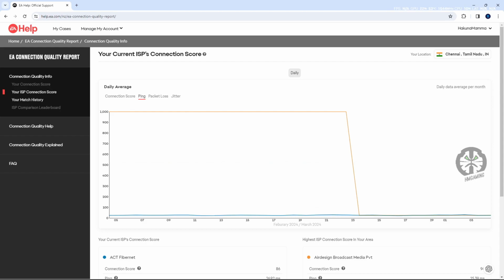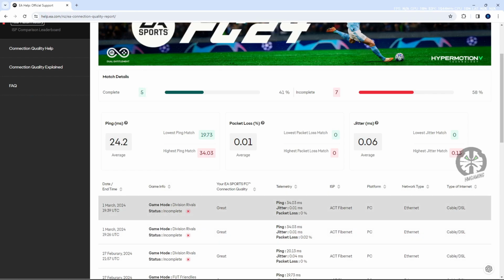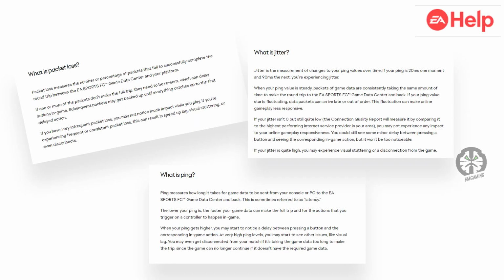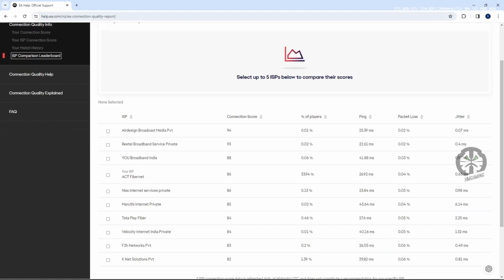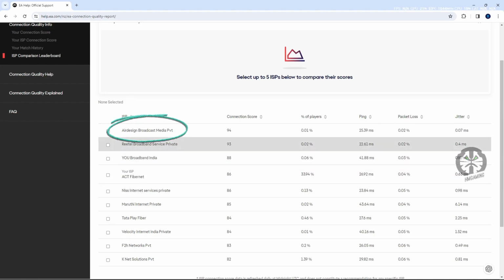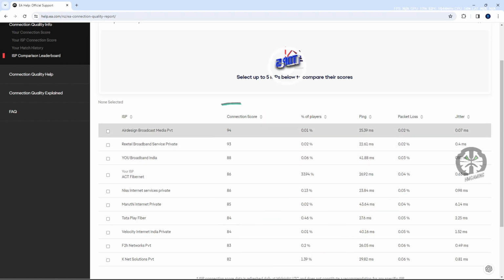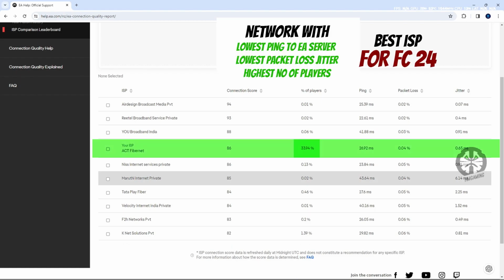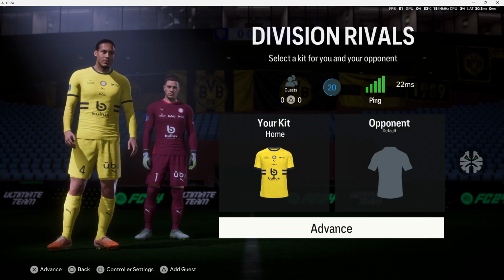How to get lower ping in ea fc 25 PC PS5 | How to Choose Best Internet for FC 25| Free Tool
ea offering connection quality test tool to find a best internet provider in  your location, to get a better ping and better online gameplay.
If you need any help or doubts please ping me in discord